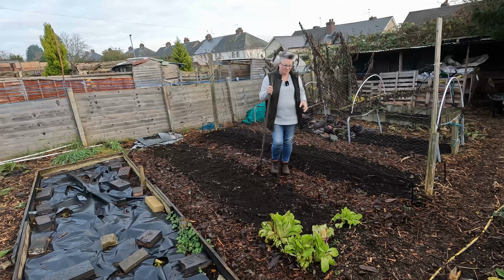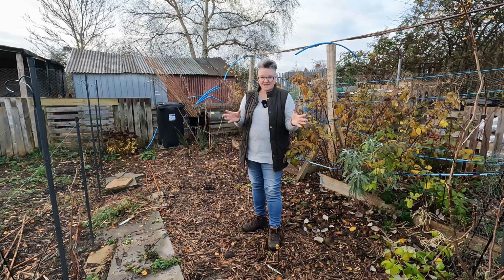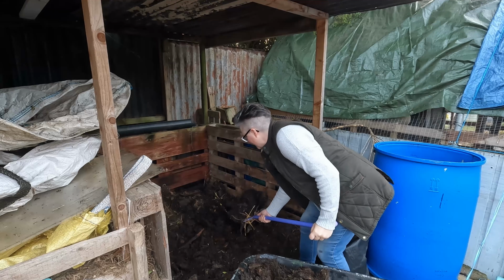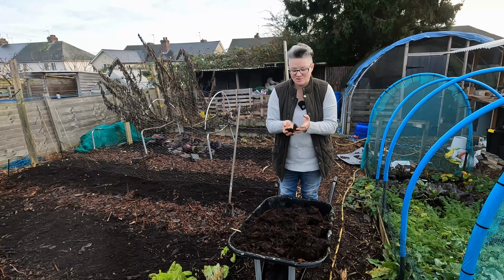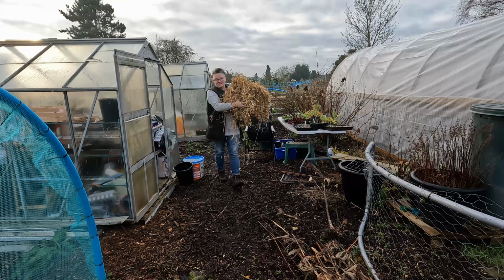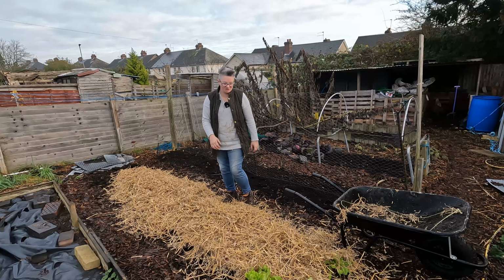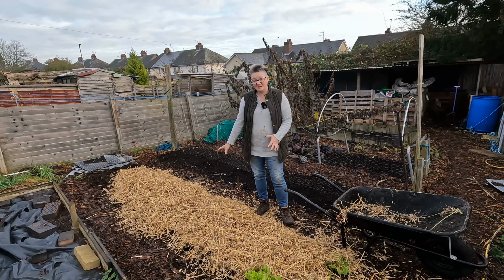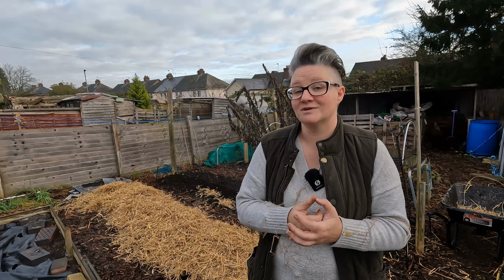Straw Mulch: The Ultimate Weed Control Hack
Its time to prepare the No-Dig beds for Winter. With a topping of home made compost, I want to help reduce the amount of annual weed seeds on our beds, made worse by the strong winds of late blowing the seeds onto our plot.  Will using straw help?